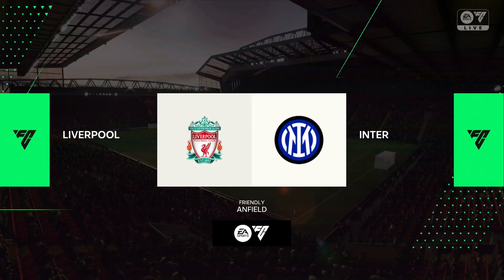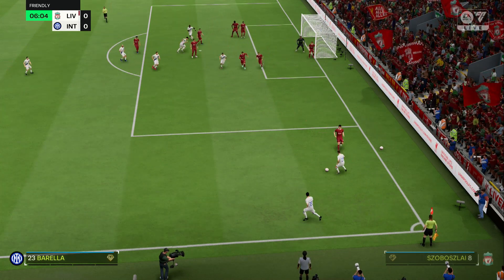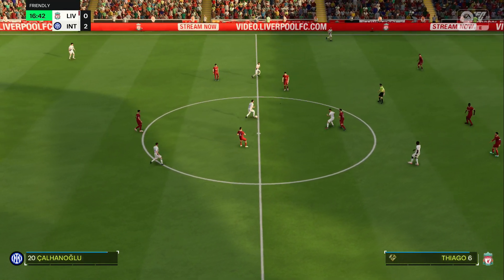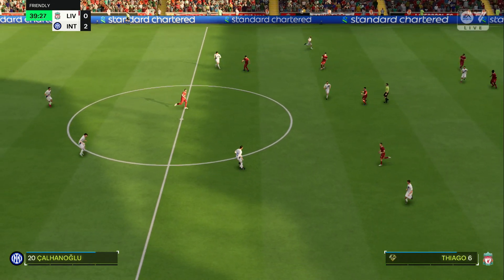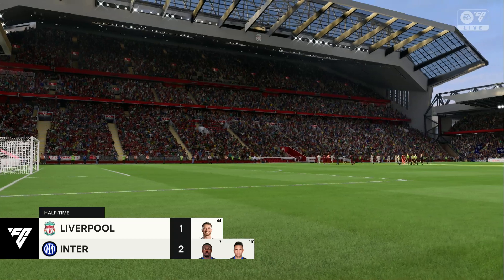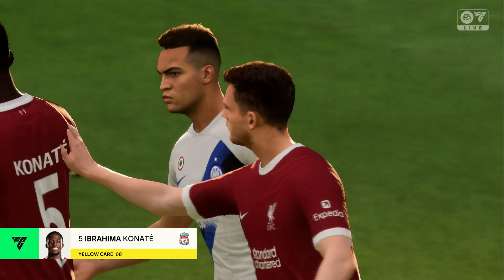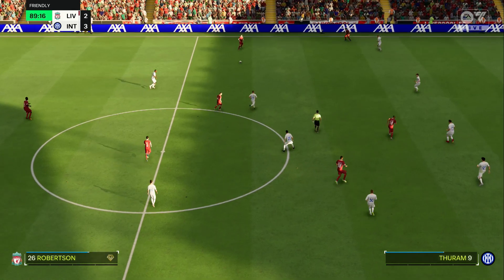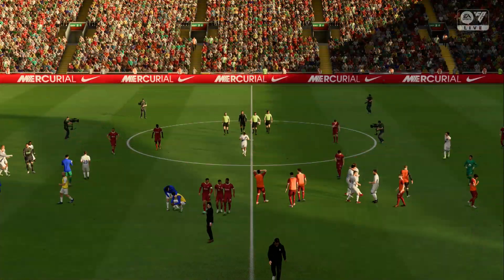Liverpool v Inter Milan | PPL2024 | W20 | EAFC24 GAMEPLAY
ขอต้อนรับสู่การแข่งขัน PP PREMIER LEAGUE 2024 ครับ นี่เป็นการแข่งขันในวีคที่ 20
เกมนี้เป็นการพบกันระหว่าง Liverpool v Inter Milan
มาติดตามกันครับว่าใครจะคว้า 3 แต้มไป

โปรแกรมวีคนี้ (This week matches)

ตารางคะแนนปัจจุบัน (Current score table)

Welcome to PP PREMIER LEAGUE 2024.
This is the game between Liverpool v Inter Milan.
Let's watch who will get 3 points!!

ติดตามการแข่งขันและข่าวสาร (More Info)